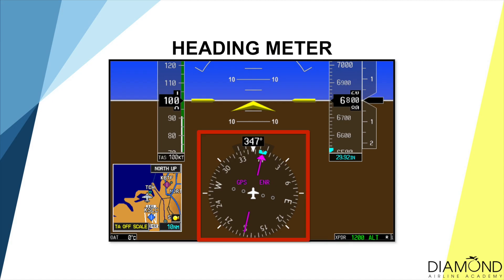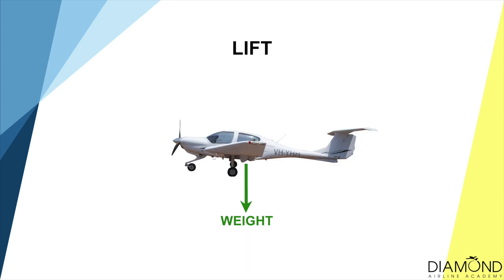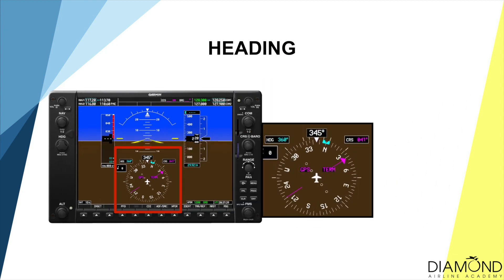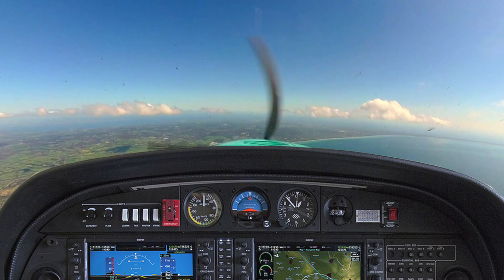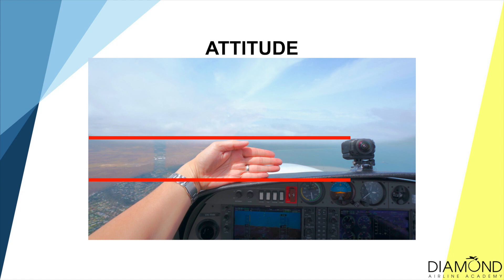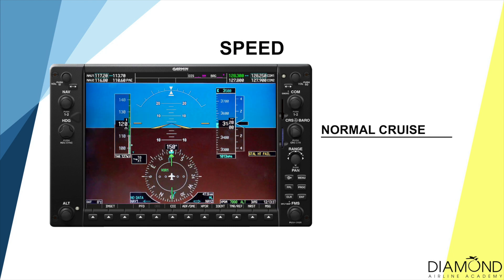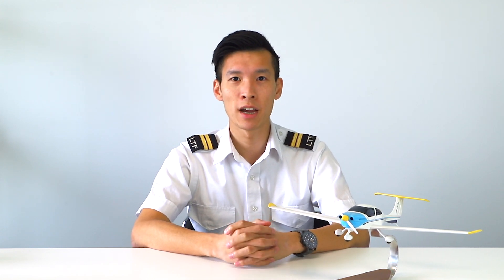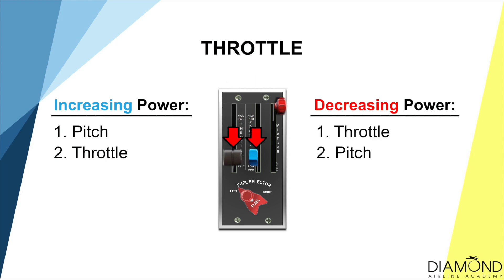【Learn To Fly #2】Private Pilot Licence | E02 Straight & Level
Recreational Pilot Licence (RPL) Lesson 2 - Learn to maintain the aircraft in straight and level flight without continuous ascent/descent motion